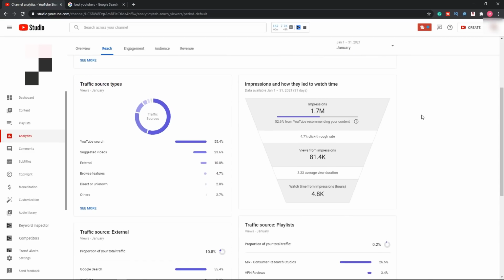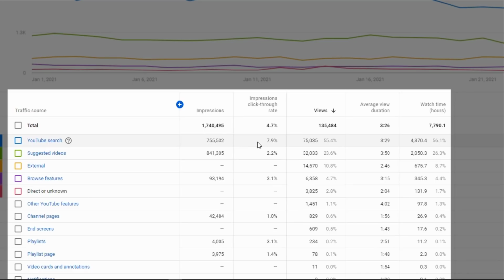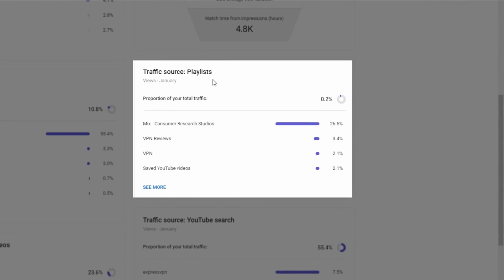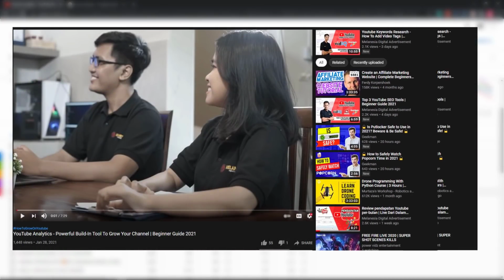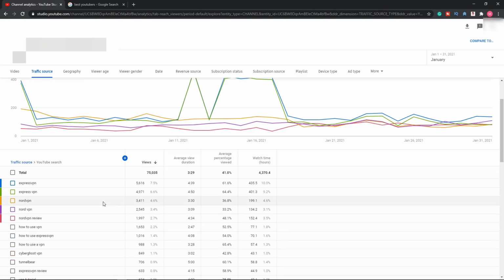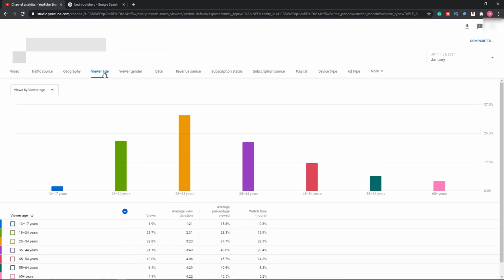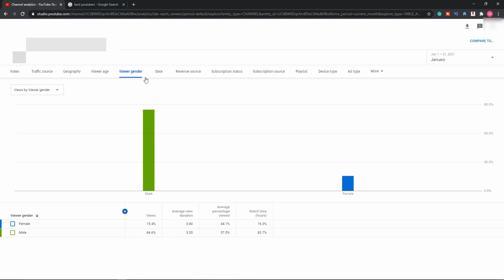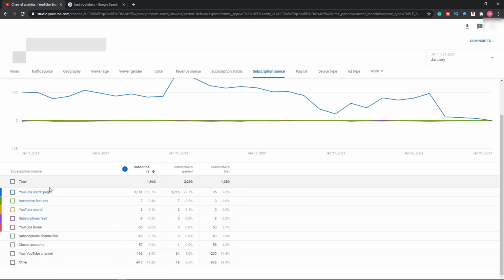✅ Understanding Your YouTube Analytics Page | How To Read Youtube Analytics Data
hi guys...

in this video, we are talking about youtube analytic "Reach" Page.
hope this can be helpful for those who need to learn about Reach Page to increase the performance of their videos.